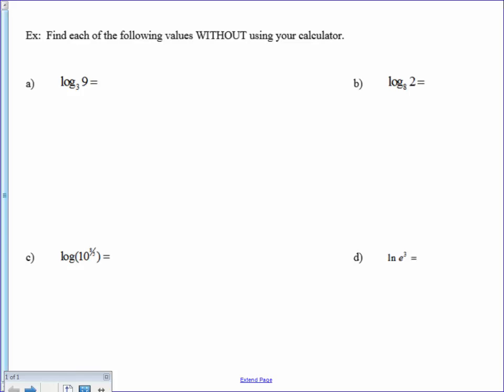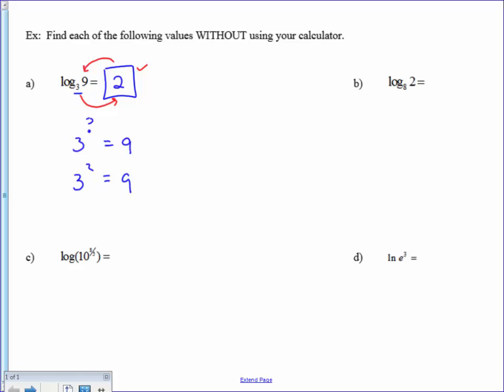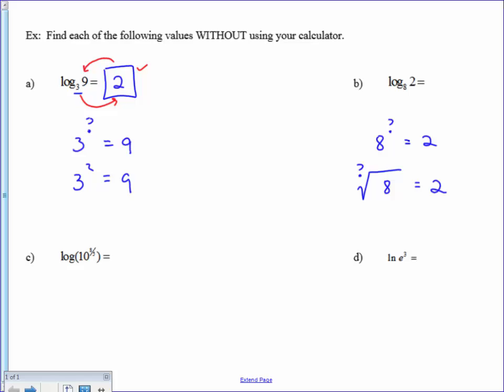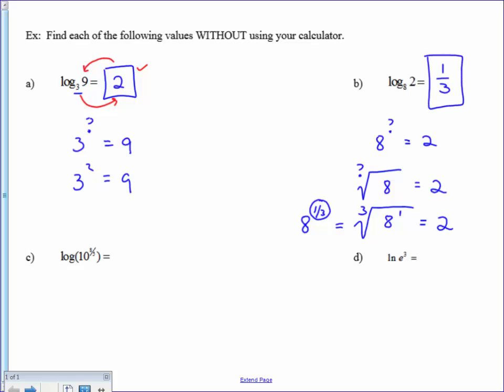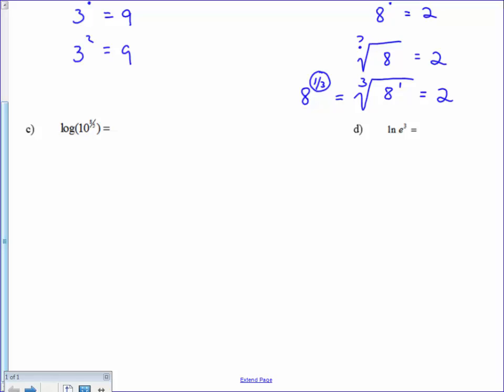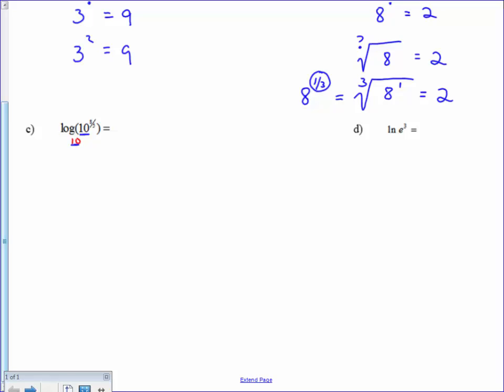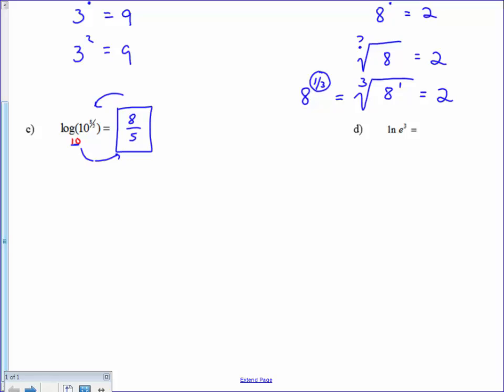Math 1314 - 5.3 Pg 121 - Ex 2